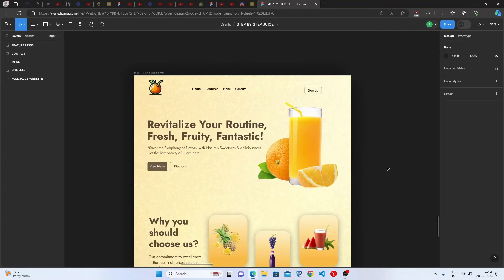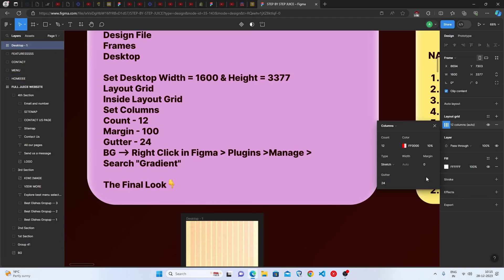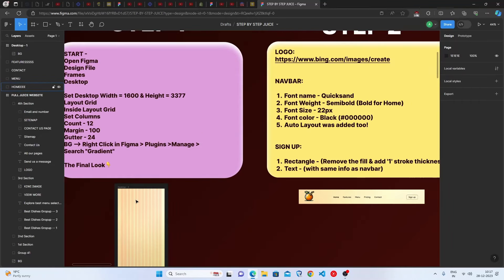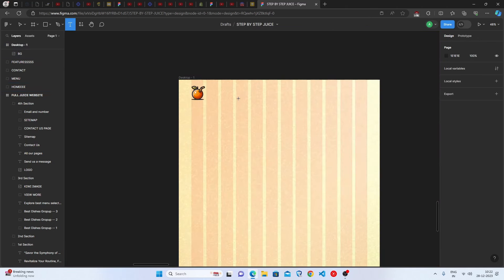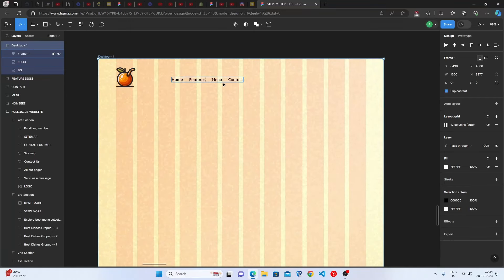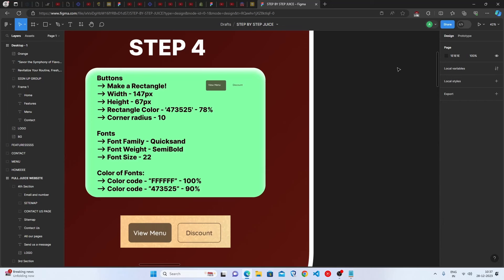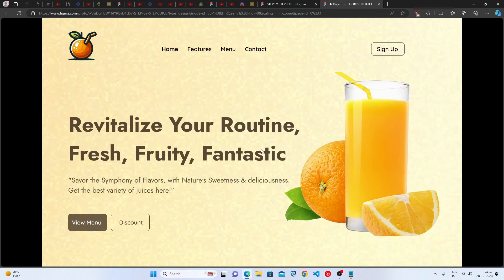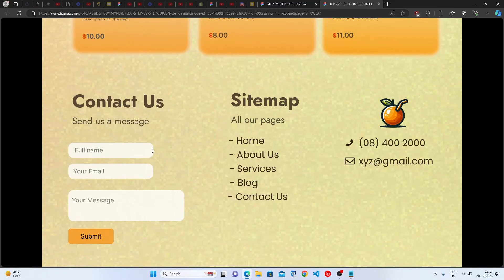Full Juice Website Design in Figma in 23 minutes!